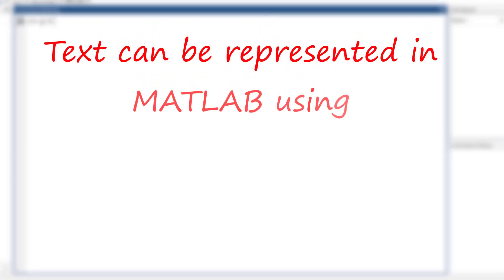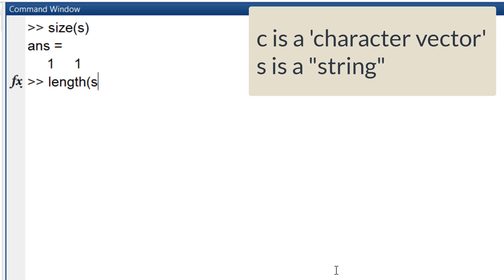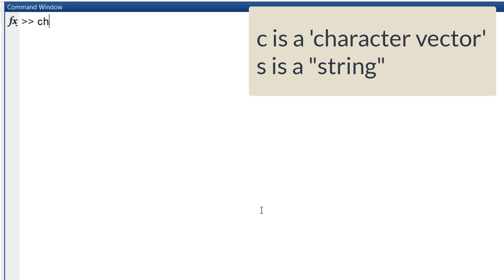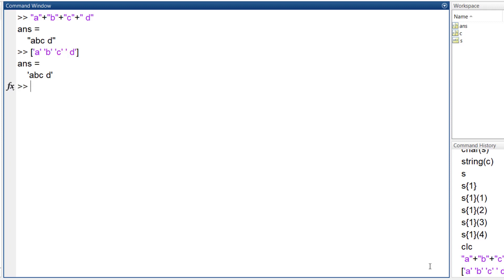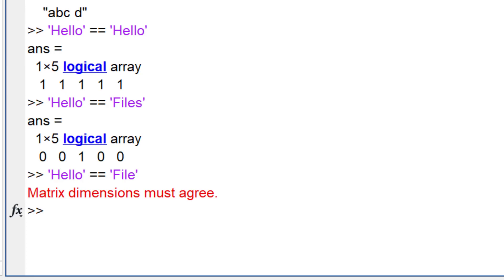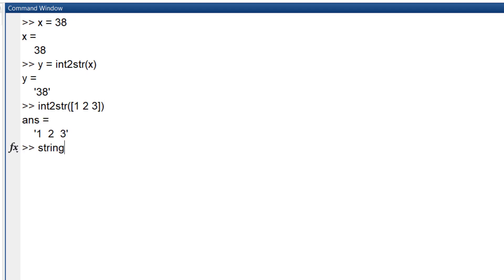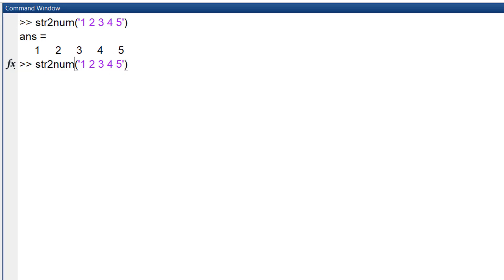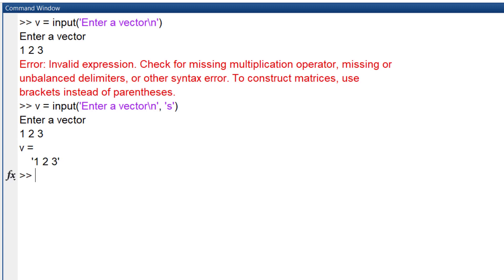Strings in MATLAB | ALL You Need To Know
Let's learn how to work with text type in MATLAB.

There are two text types in MATLAB. Character vectors and string scalars. These two types have different functionality, which you must be aware of.

String scalars store text in a single cell. Their size is 1 by 1. On the other hand vector characters consist of individual characters that are stored in a vector. So you can find their length using length() function.

To define a string scalar put the text inside double quotes ". And to define a character vector, put the text inside single quotes '.

In the tutorial you will learn about how to convert text types into one another, how to concatenate texts in MATLAB, how to convert numbers to strings and vice versa, etc.

This video is part of a complete beginner's guide to MATLAB. In a comprehensive series of tutorials, you are going to learn basically everything you need, in order to start programming with MATLAB.

0:00 - Character Vectors and Strings
00:52- Converting strings and character vectors
01:13- Concatenate strings in MATLAB
01:31- Comparing text values in MATLAB
02:03- Converting between text and number types
02:44- Receive a vector from the user in MATLAB

matlab tutorial
matlab lecture programming
matlab symbolic toolbox
matlab symbolic
matlab syms
matlab course
matlab tutorial
complete matlab tutorial go from beginner to pro
matlab
learn matlab
matlab tutorial
matlab basics
matlab basics tutorial
matlab for beginners
complete matlab course
matlab course
how to learn matlab code with matlab
matlab Simulink
Simulink
simulink matlab
tutorial for beginners
matlab simulink projects
simulink tutorial matlab tutorial for beginners
math functions and symbolic data types